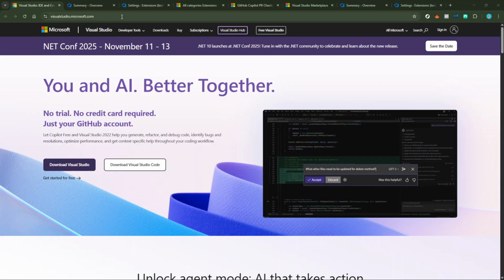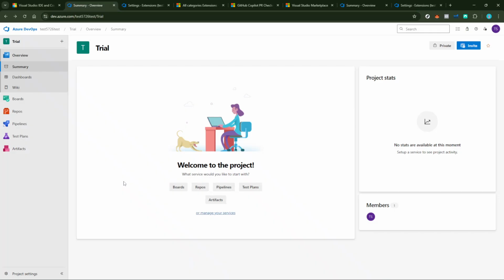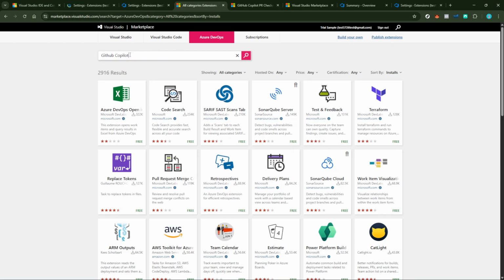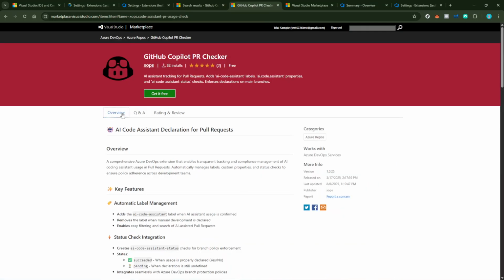How To Use Github Copilot How To Enable Github Copilot In Vs Code [2025 Guide]